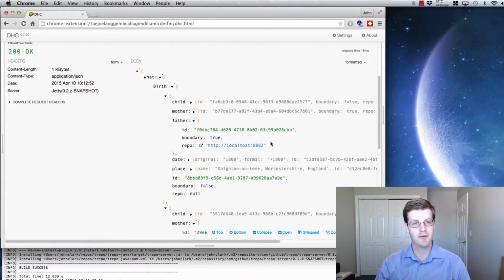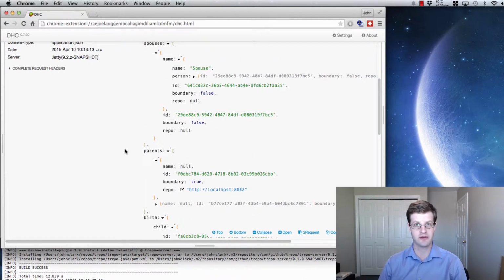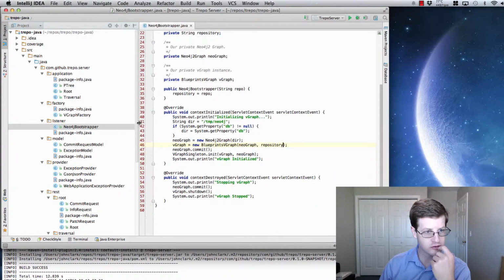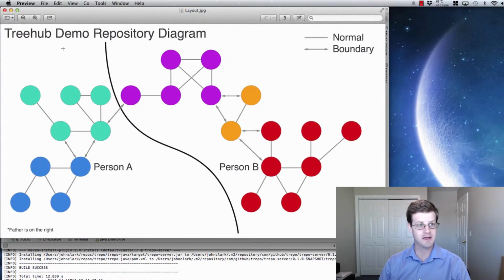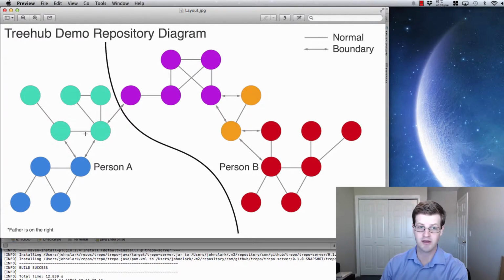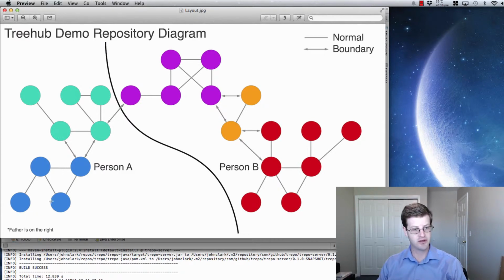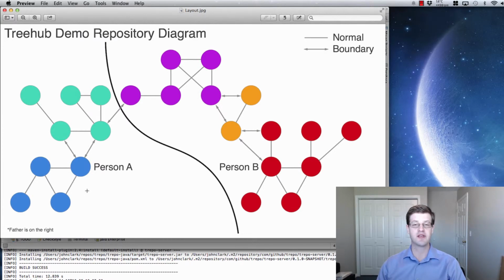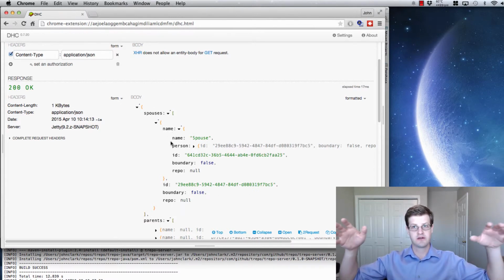Daily - 2015-04-10 - Family Traversal, multiple repositories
We have everything we need to start working on TreeHub UI again. Family Traversal is in place, and with the generic what accessor we're ready. Plus, we found and fixed a lock/commit related bug!